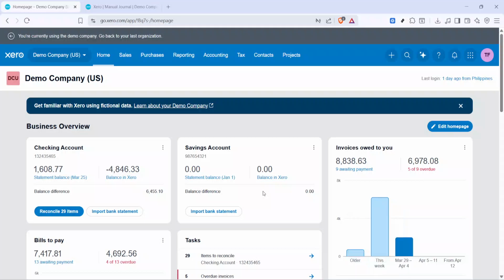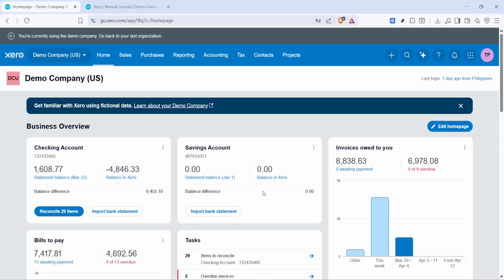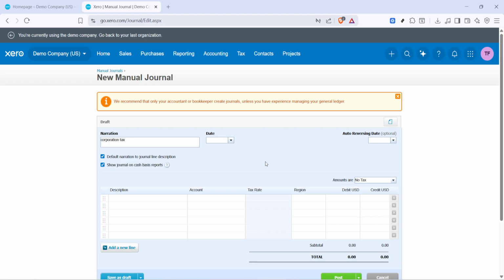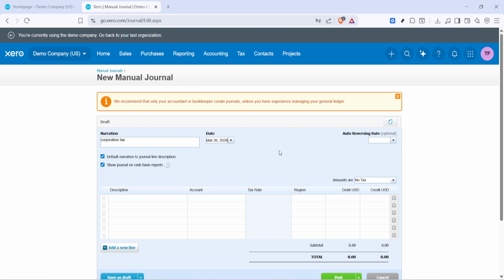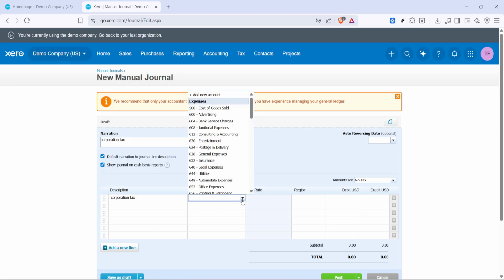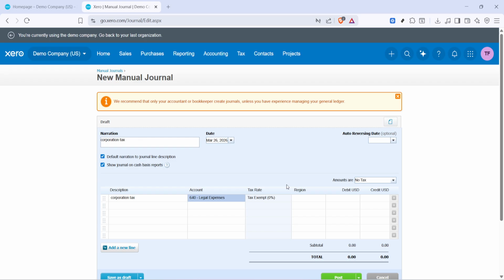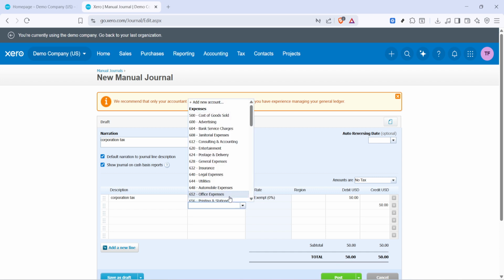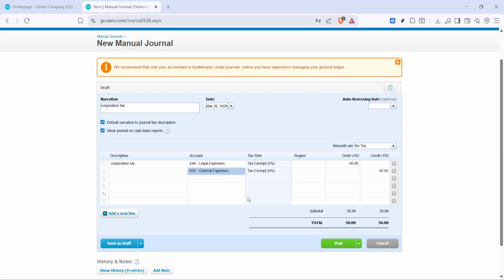How to Enter Corporation Tax in Xero (Step By Step 2026)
How to Enter Corporation Tax in Xero

In this video, I show you how to enter corporation tax in xero, how to record hmrc corporation tax payment in xero, how to show corporation tax on p&l report in xero, beginners guide enter corporation tax in xero 2025, entering corporation tax in xero tutorial 2025, how to complete employer tax information in xero, how to change tax rate in xero, how to file your corporation tax return, record corporation tax expense and payable in xero, xero corporation tax tutorial 2026, how to batch deposit in xero